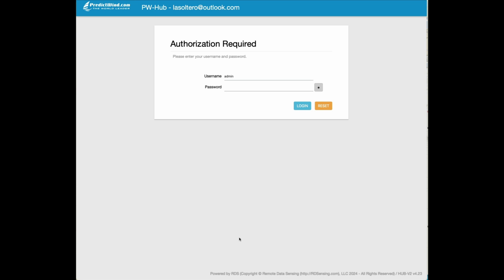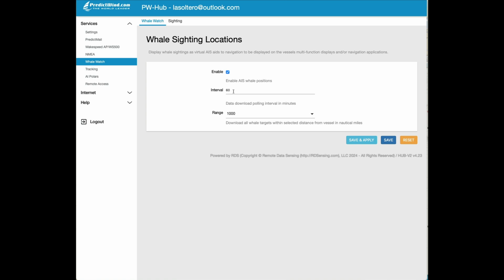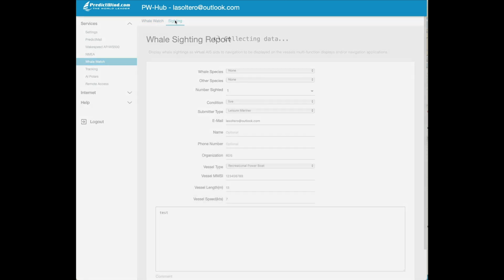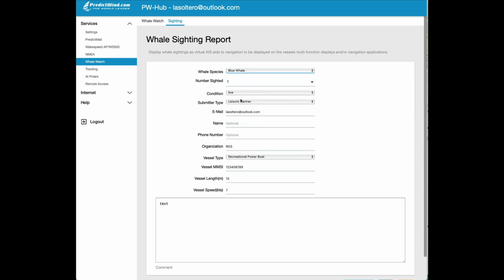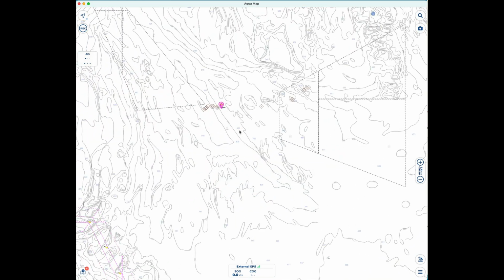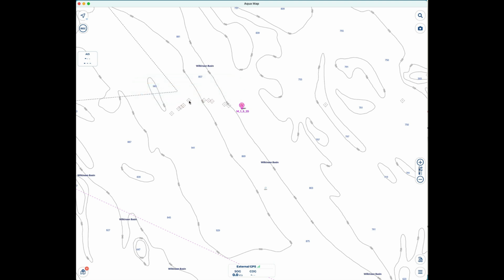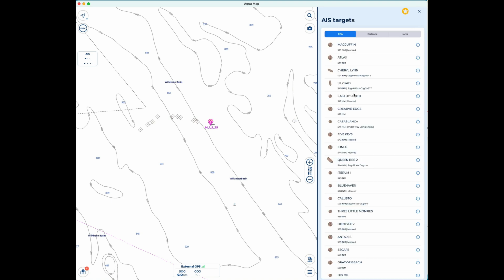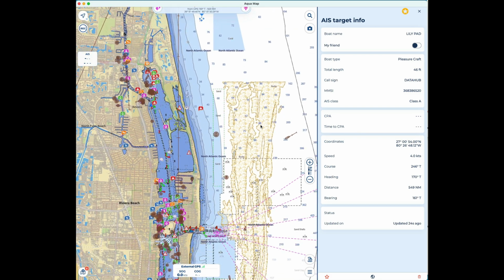DH+WhaleWatch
WhaleWatch App running on PredictWind DataHub